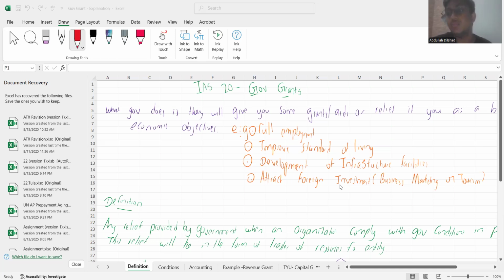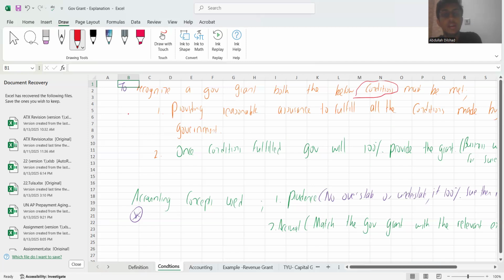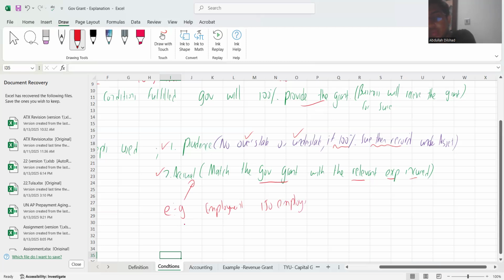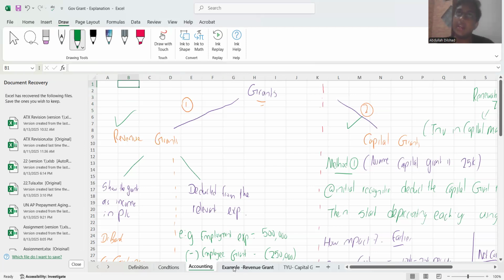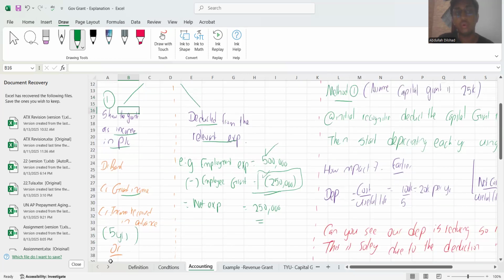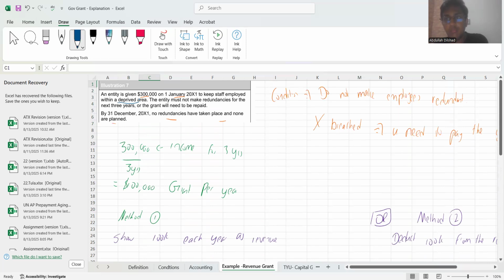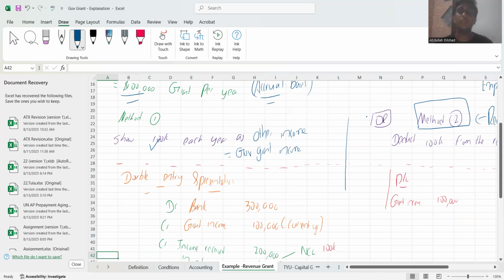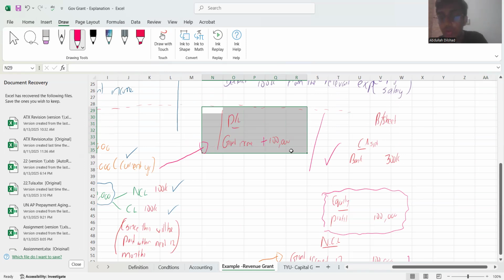IAS 20 Government Grant -Part I - Financial Reporting / ACCA